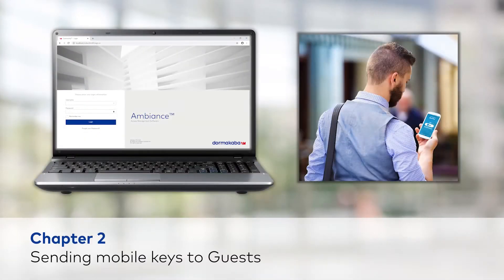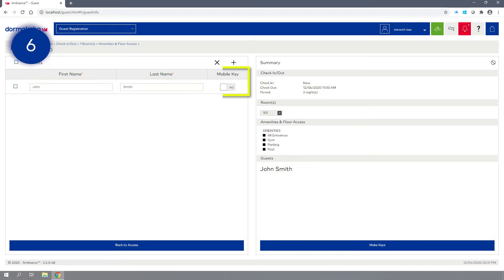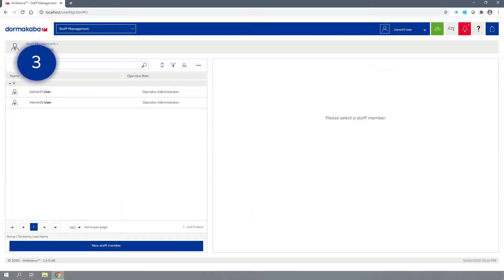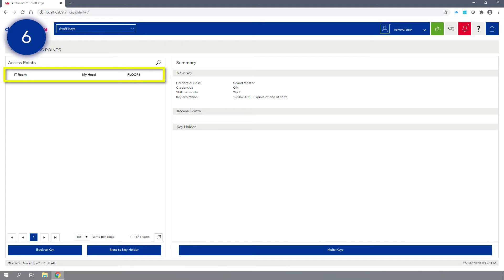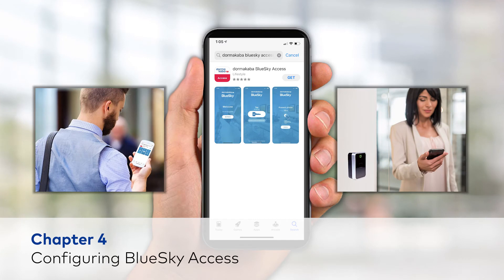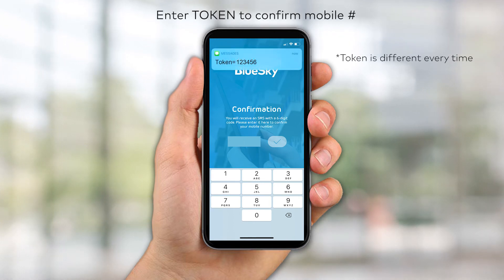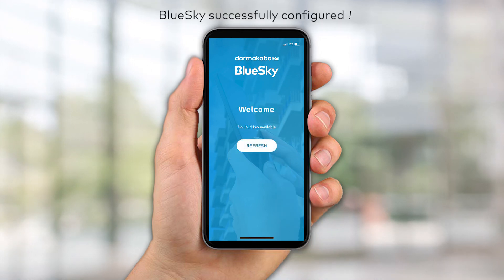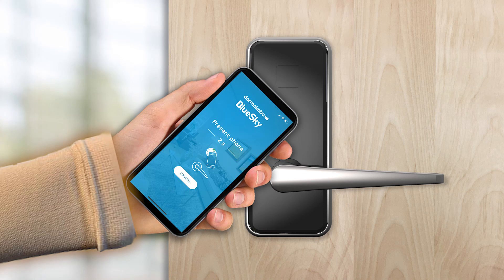dormakaba Ambiance Property Management Software & BlueSky Access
Learn how to use our dormakaba Ambiance Access Management Software to send mobile keys to smart devices configured with the BlueSky Access mobile app.